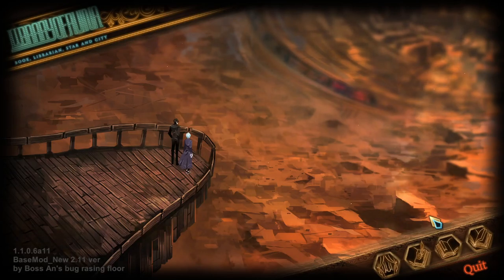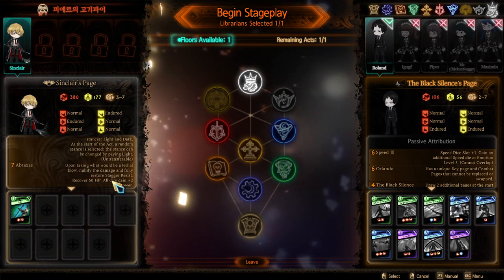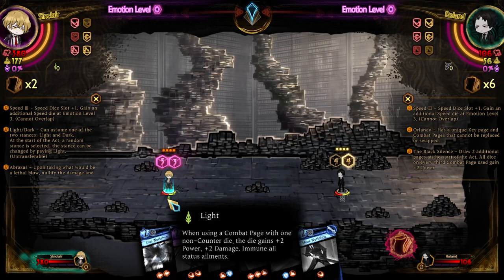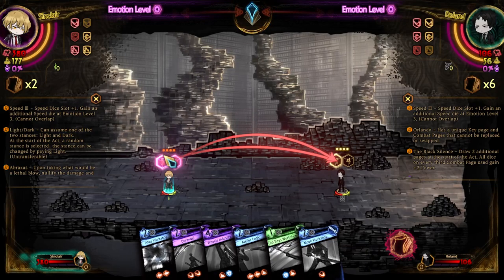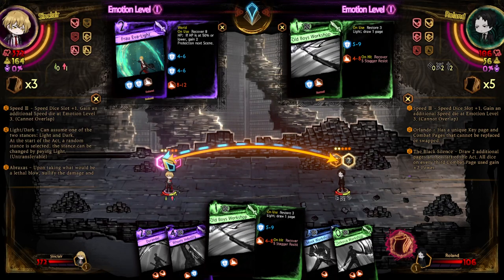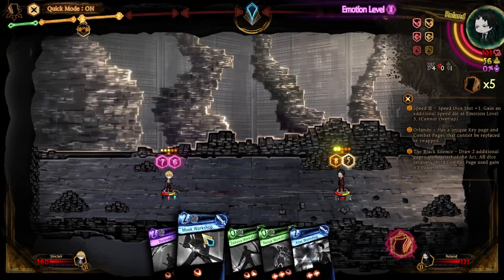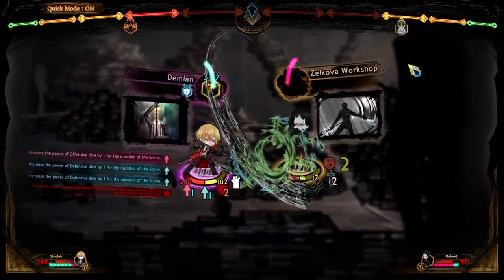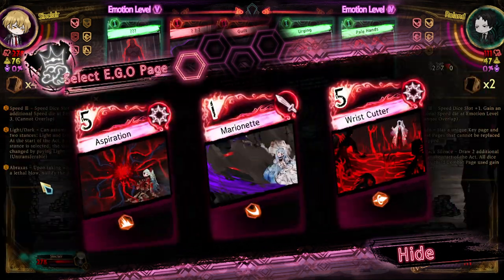Library Of Ruina - Emil Sinclair (Limbus Company)!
"When PM gives you characters, you make mods for Library Of Ruina." I guess that's what the mod creator thought, and made Sinclair. I hope to see more of such mods, as I'm inerested in what the creator might think of the abilities of the Limbus crew. Maybe Rodya would have a gambling theme and have really high roll ranges? Or maybe Ishmael can summon an entire fucking whale as a signature mass attack? Perhaps. We'll see.

Anyways, here's the mod itself. It does not require Basemod for Workshop to run.